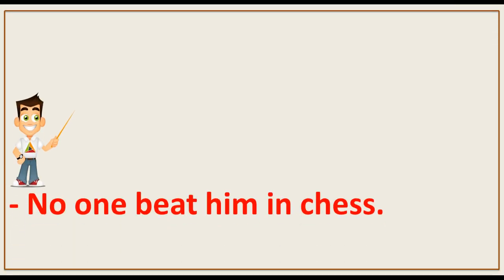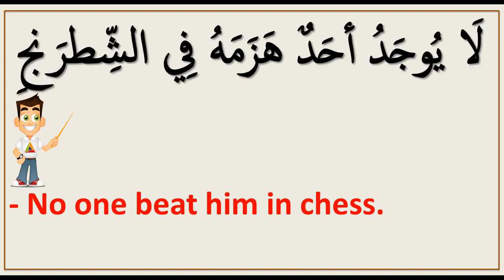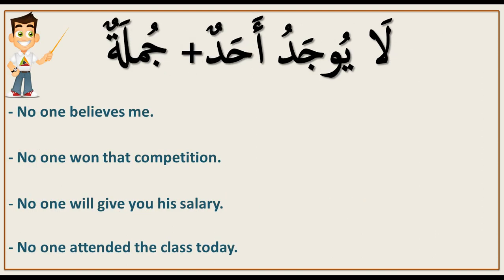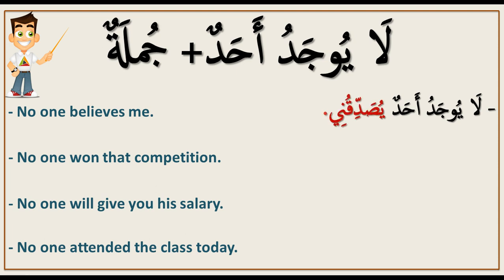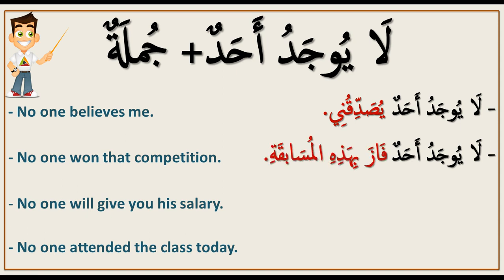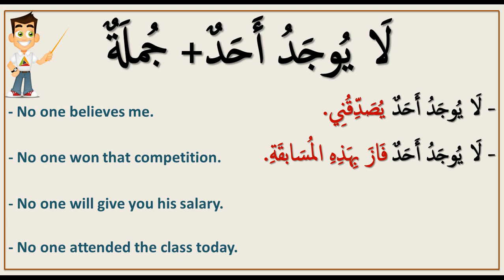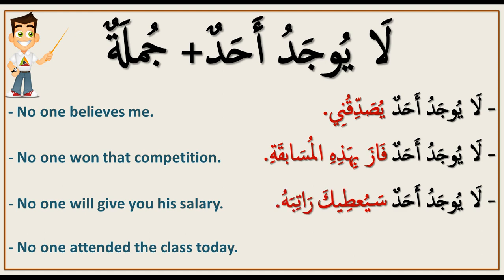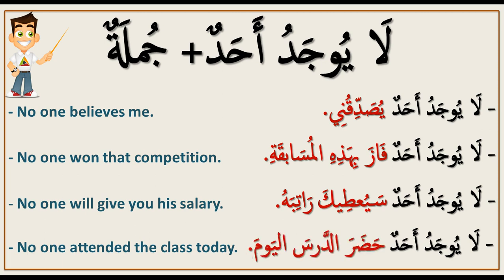How to say - No one - in Arabic language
in this video you are going to learn how to say No one in Arabic language and you will have some examples to make you practice and how to use this expression in a sentence ..watch and learn and subscribe our channel to get more videos